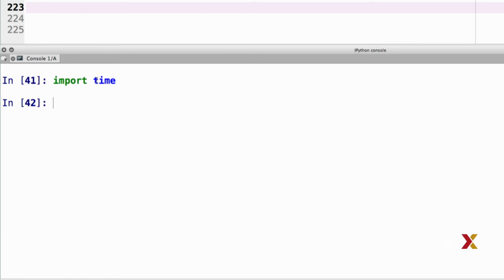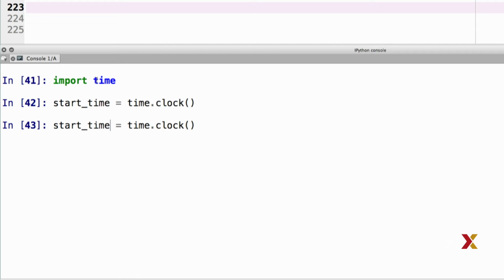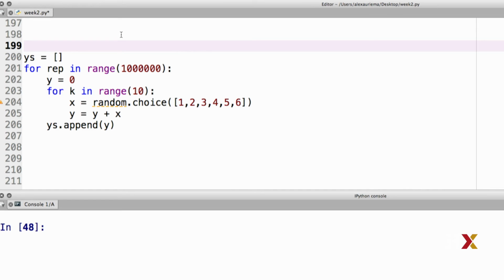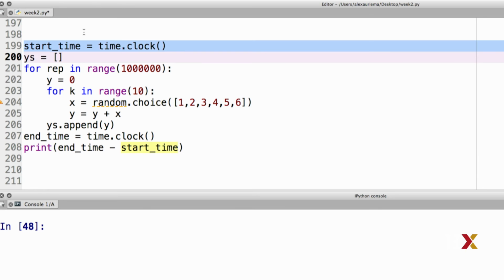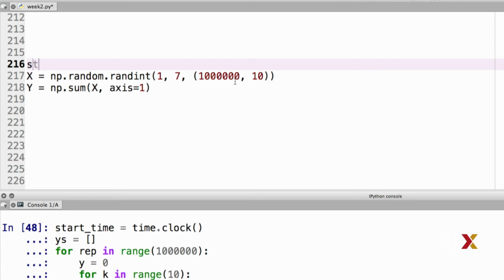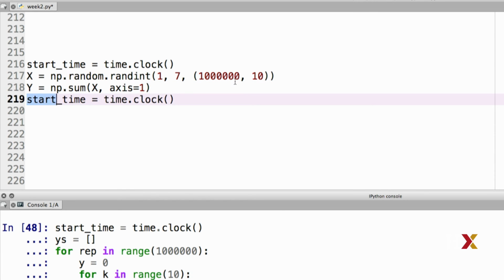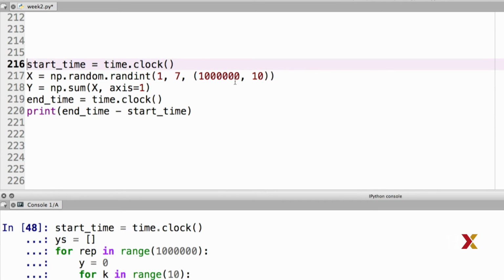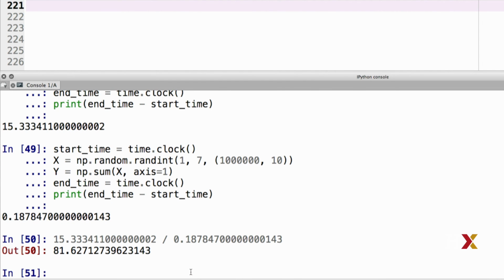HARUPRXX2016-V003200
DatPyv1x_s02_ss04_u04_c--_01212016_RC_v1fa_2.4.4: Measuring Time_Branded-_edxmstr_v1.mp4